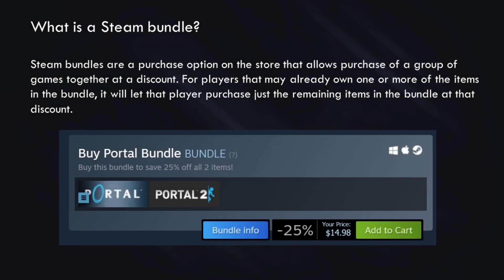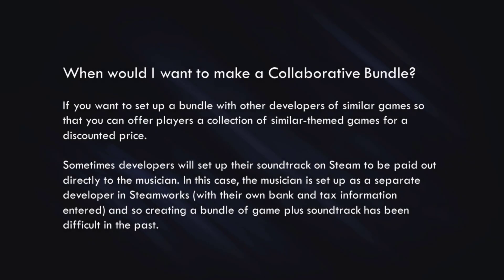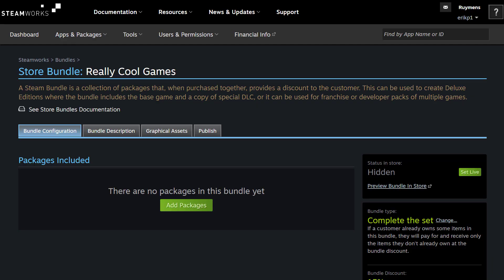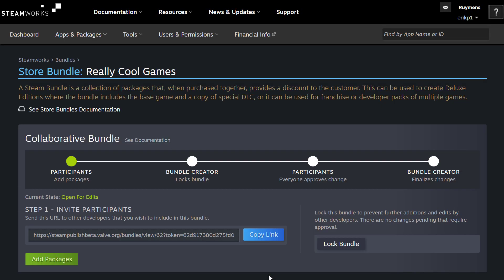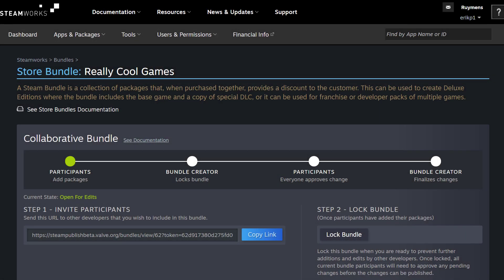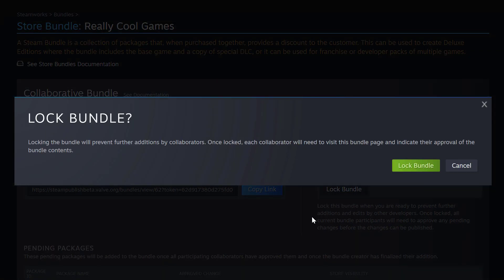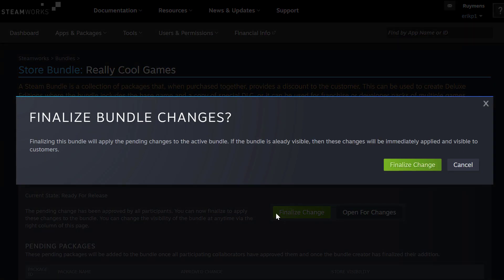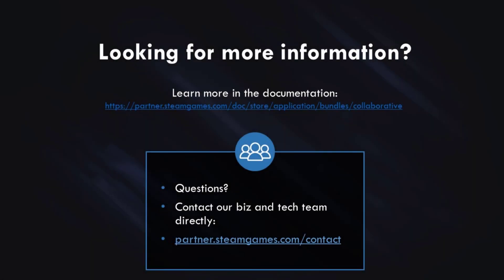Steamworks Quick Tips - Collaborative Bundles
In this video, we walk you through the process of creating a Collaborative Bundle. A Collaborative Bundle is a bundle that includes games from multiple publishers or developers.

If you're already very familiar with Steamworks, you can skip directly to 9:15 to see a quick summary of how to create a Collaborative Bundle.

Questions? Contact our biz and tech team directly